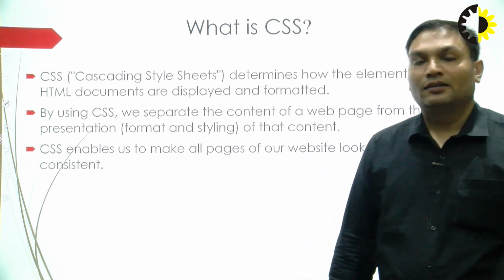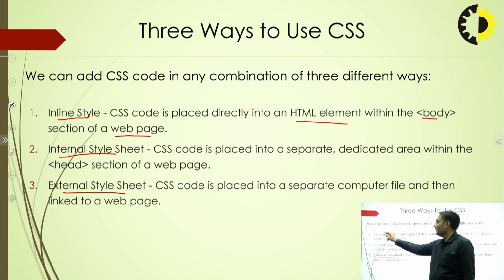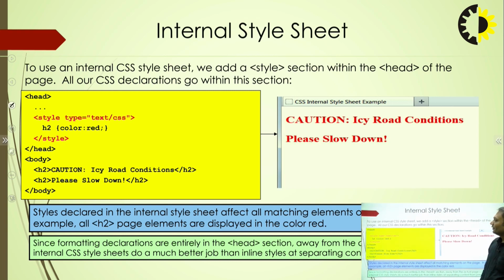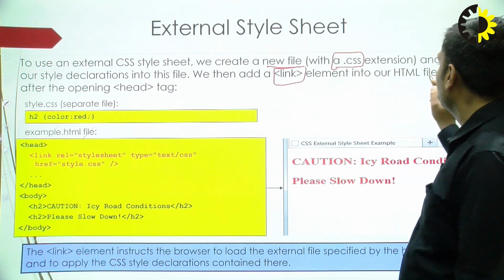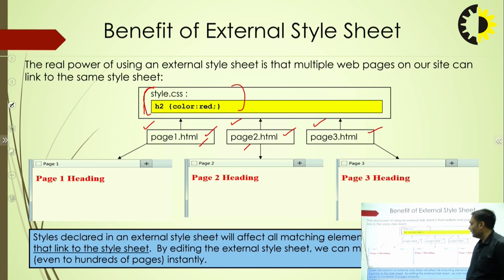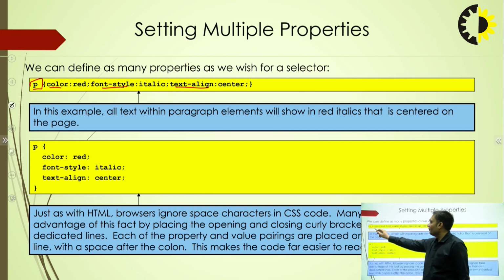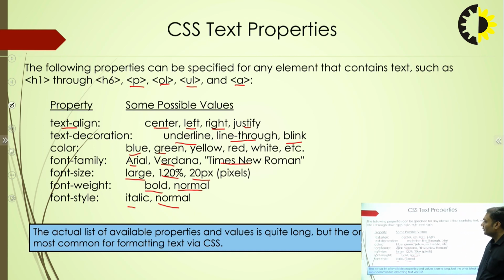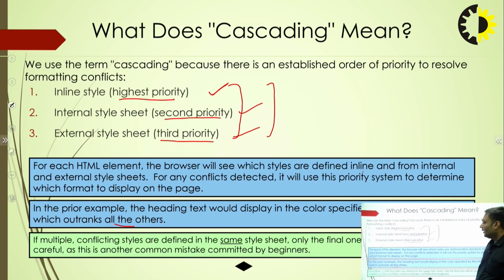''CSS Cascading Style Sheets'' Web Technology Lecture 02 By Mr Sachin Jain, AKGEC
CSS style rules for HTML Documents